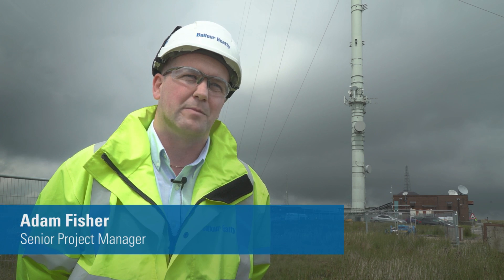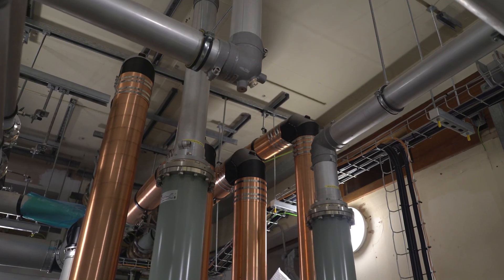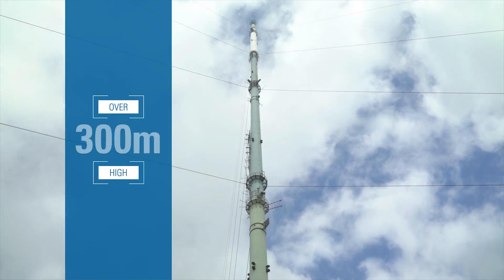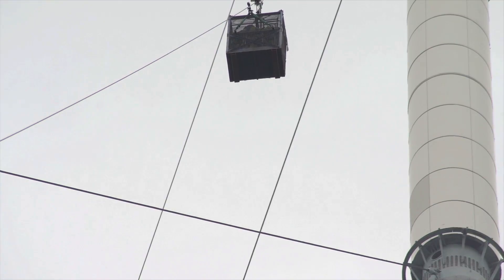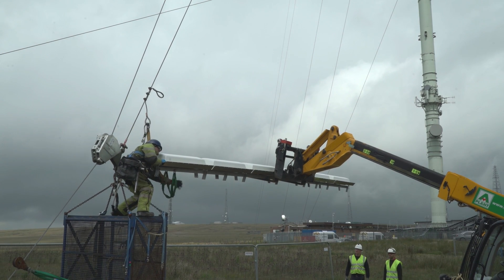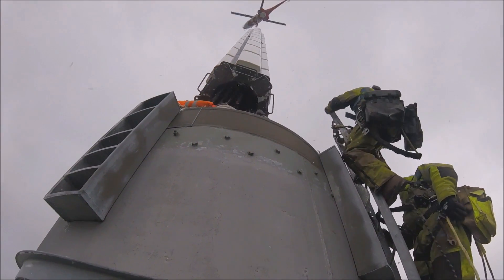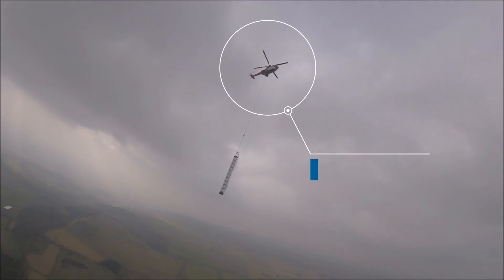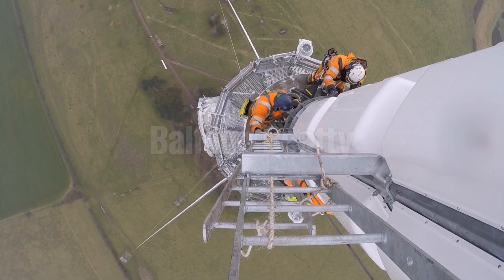How do we maintain communication masts?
What happens when you need to repair the antenna on top of a 300m tall communications tower? Balfour Beatty's expert engineers in our Power, Transmission and Distribution business have the answer.

With subtitles.